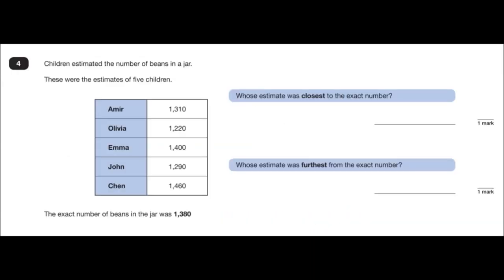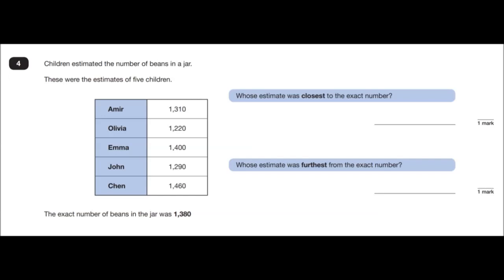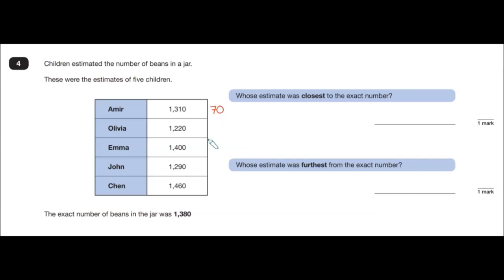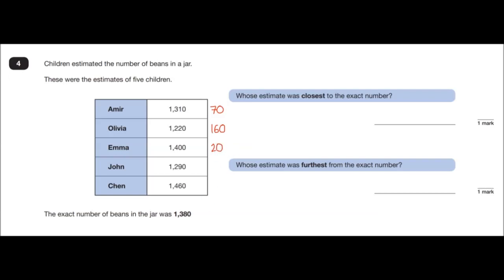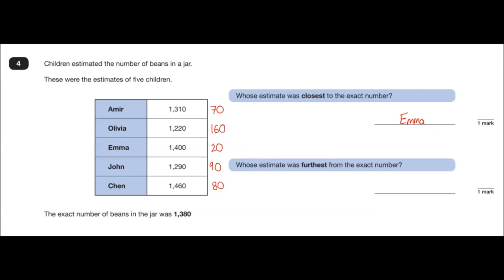2022 Paper 2 Reasoning: Q4 (KS2 SATs) | Aspire Academy Tutoring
This video showcases the solution for Q4 of the 2022 Paper 2: Reasoning KS2 SATs Maths paper.

 (for 1:1 tutoring as well as more resources).